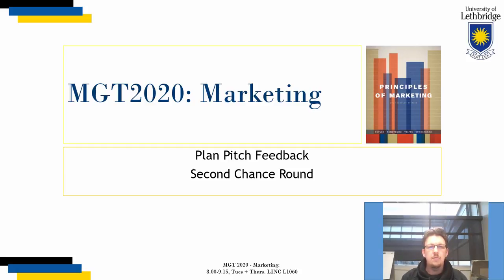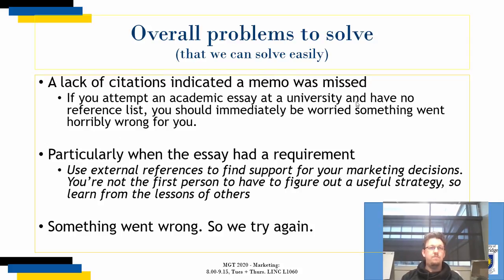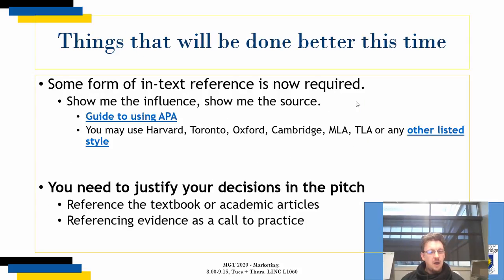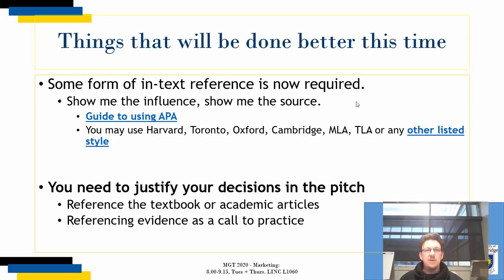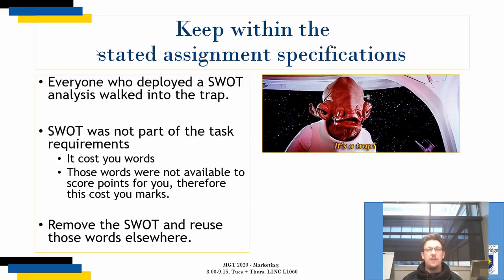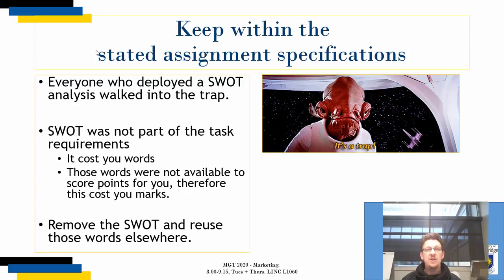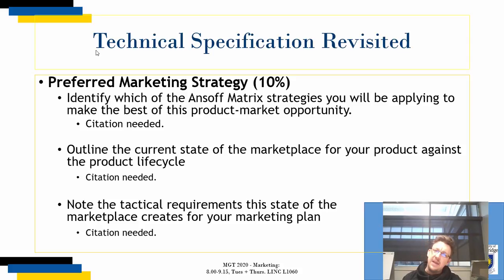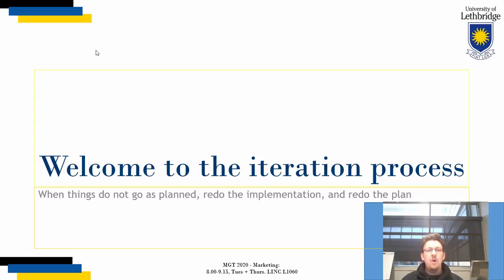The Marketing Pitch Resubmission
Sometimes things do not go according the plan the first time around, and when that happens, we go to version 2.0